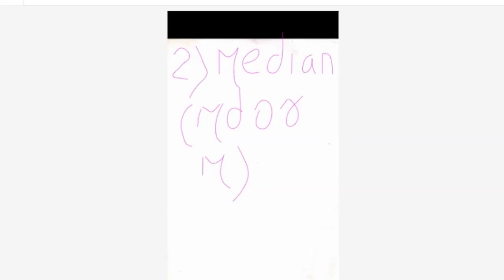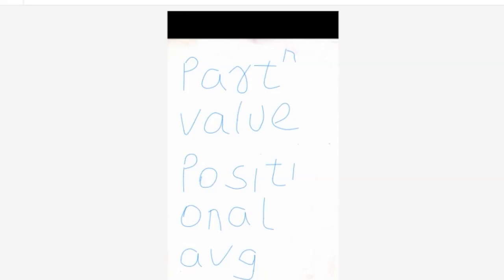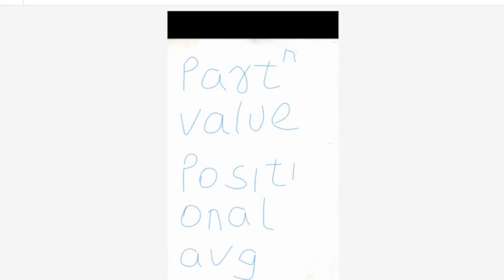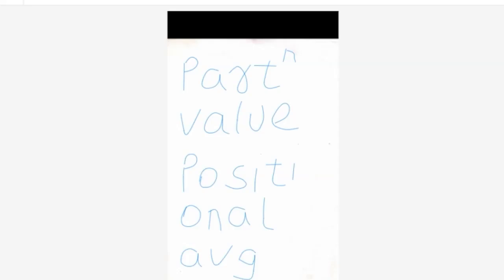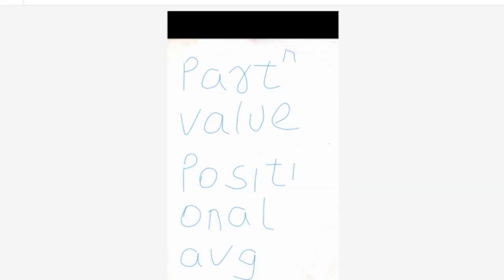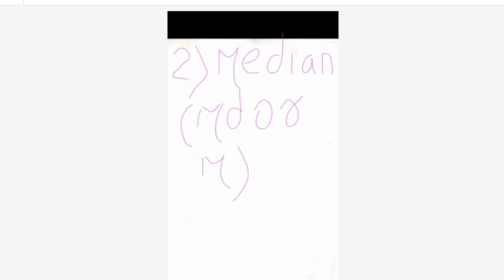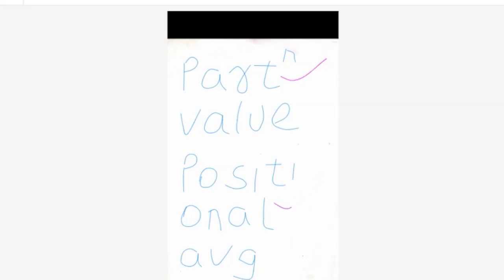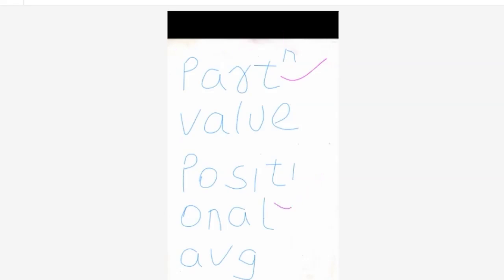CAFC | Statistics | Statistical Representation of Data | LECTURE-6 | PART-2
📊 CA Foundation | Statistics – Statistical Representation of Data

Welcome to PreExam CAFC, your trusted learning hub for CA Foundation concepts.
In this video, we will cover Statistical Representation of Data in detail – one of the most important topics in Statistics (CAFC).

✨ What you will learn:

Meaning & importance of data representation

Types of representation: Tabular, Diagrammatic & Graphical

Bar diagrams, Histograms, Pie charts & Frequency polygons

Shortcut tips to understand & present data quickly

📌 This lecture is specially designed for CA Foundation (CAFC) students to make learning easy, clear, and exam-oriented.

Accounts 📒

Law ⚖️

Mathematics ➗

Statistics 📊

Business Economics 💼